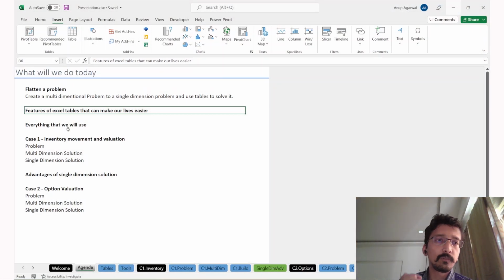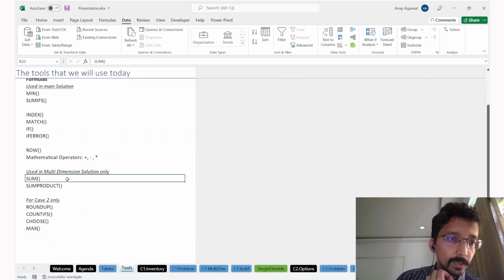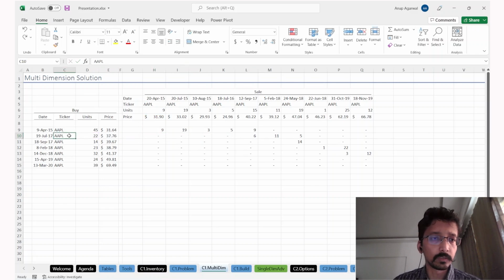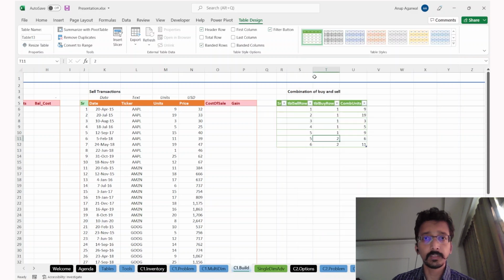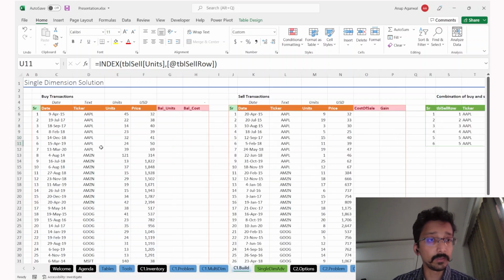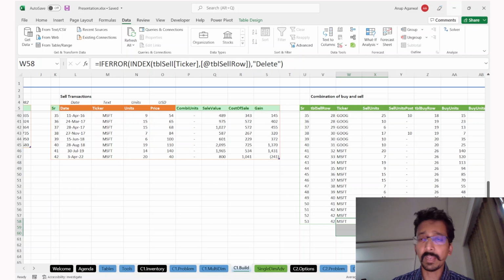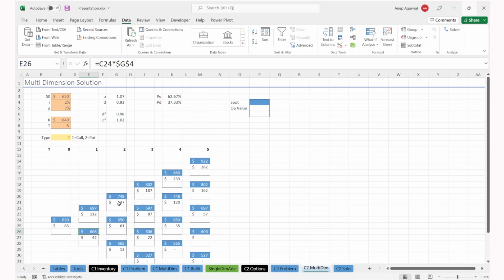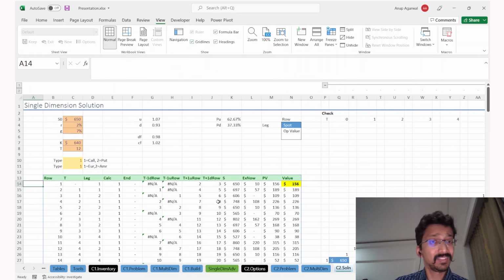Learn Financial Modeling: Inventory and Options Valuation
In this episode with Anup Agarwal (#2 in FMWC Season 2021):
- you'll flatten a problem: create a multi-dimensional problem into a single dimension problem and use tables to solve it.
- understand the features of Excel tables that can make our lives easier
- learn how to do inventory movement and valuation
- learn how to do options valuation in Excel

0:00 Intro and Agenda
3:15 Tables and Formulas used
13:00 Case 1 - Inventory Valuation - Intro
16:43 Case 1 - Multi Dimension Solution
25:03 Case 1 - Single dimension Solution
53:40 Single dimension - Advantages
1:00:00 Case 2 - Options Valuation
1:16:53 Outro